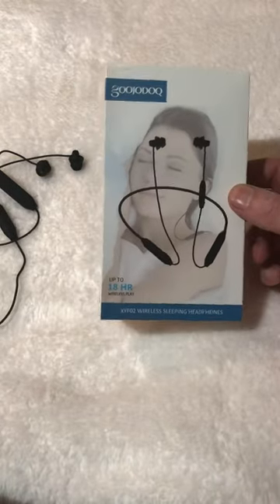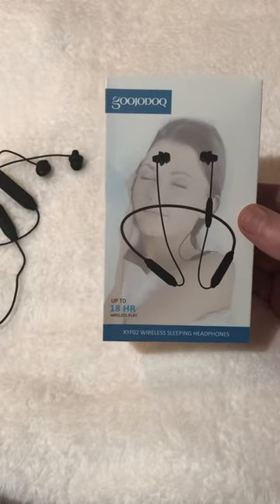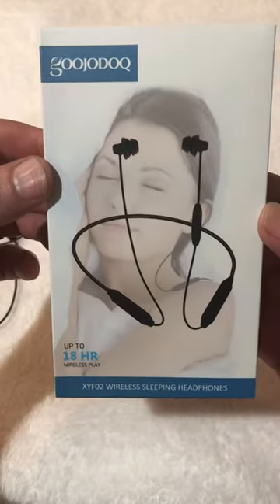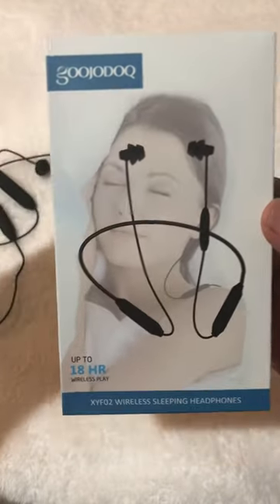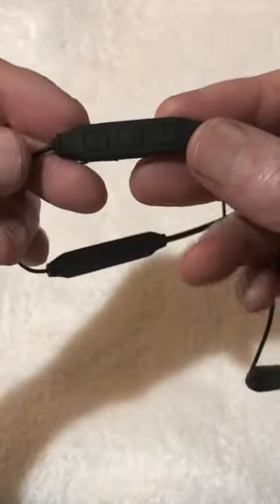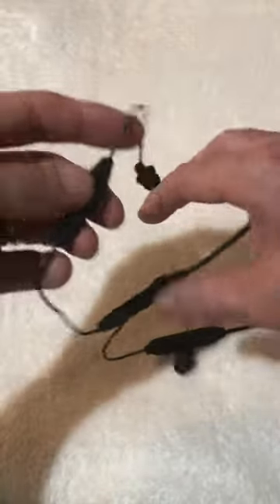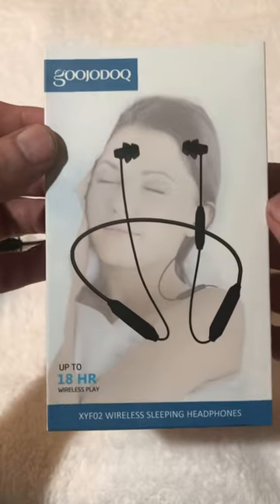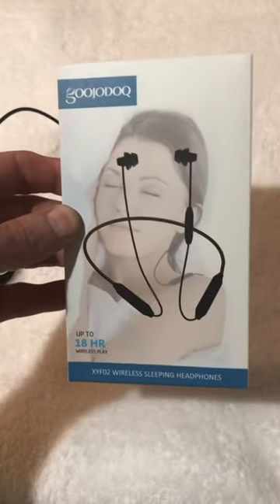GOOJODOQ Wireless Sleep Headphones (AMAZING VALUE))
Link to product

UPDATE!!
Had these a few weeks now and there still going strong. The battery lasts forever with these. I use these both to sleep with and work. I work in a HOT warehouse and the battery lasts well over my 9 hour shifts. Also they are very durable and I move a lot in my day job.. Hope this update helps if your still on the fence with this product!
Product Features:

1.Advanced Compatibility: The Bluetooth 4.2 technology ensures faster & stable signal transmission, clearer sound quality and lower power consumption. The Bluetooth headphones can easily and quickly connect with most Bluetooth enabled devices such as iPhone, iPad, iPod touch,Samsung Smart Phones, tablets, etc.

2.Soft and Comfortable Earplugs Noise Isolating Design: The earphones feature a flexible cable that fits comfortably around the neck. Ergonomic neckband design.In addiction ,the silicone material is very soft and can be bent freely which make it easy to store and carry.

3.Neckband Wireless Sport Earphones: The earphones feature a flexible cable that fits comfortably around the neck. You can attach the two headphones together when not using, and wear like a necklace around your neck.

4.HD Sound in Your Workout Time & Hands-free phone calls: Adopting latest Bluetooth 4.2 technology and superior acoustic components, GOOJODOQ sleeping earphones produce incredible sound quality with dynamic listening experience.In-line mic and button control,you can enjoy hands-free phone calls and control volume and track.The built-in HD microphone transmits your voice with clearly.

5.1~2-Hours Quick Charging For at Least 18 Hours'Playing Time: GOOJODOQ wireless bluetooth sleeping headphones with improved lithium polymer battery brings up to 18 hours pleasure musically and socially with a quick charge of only1~2 hours.

Specifications:

.Bluetooth Version: V4.2 ; Battery Capacity:260mA

.Quick Charging Time:1~2 hours ; Stand-By Time:≥500 hours ; Music Time：≥18 hours ; Talk time: ≥18 hours

.Working Distance：≤33ft/10m

.Frequency Response：20Hz ~ 23KHz ; Frequency:2.4GHZ

Packing List:

.1 X Bluetooth 4.2 Sleeping Headphones ; 1 X USB Charging Cable ; 1 X User Manual .